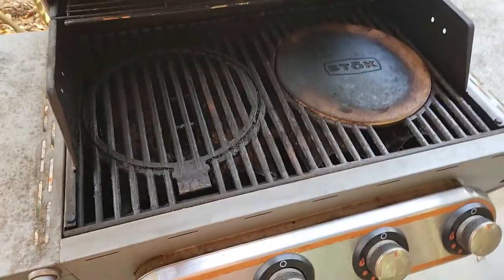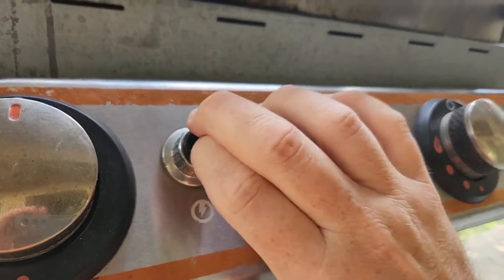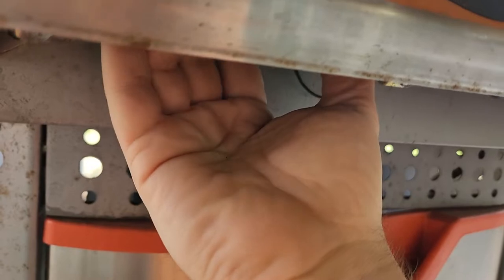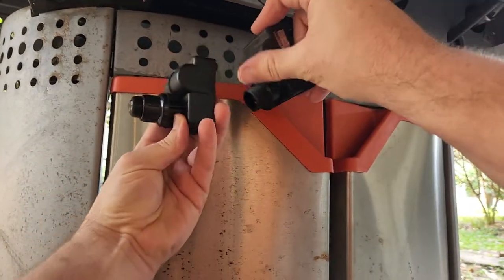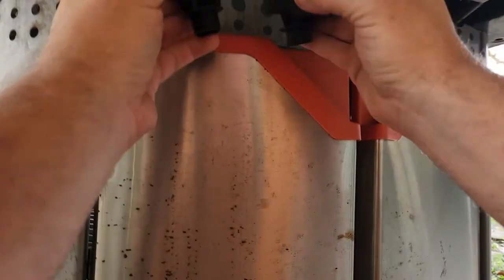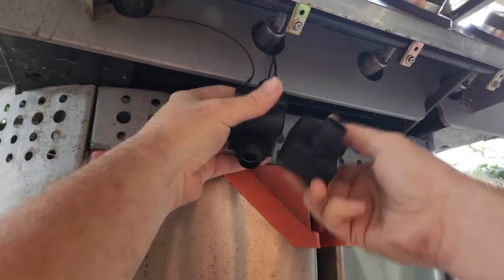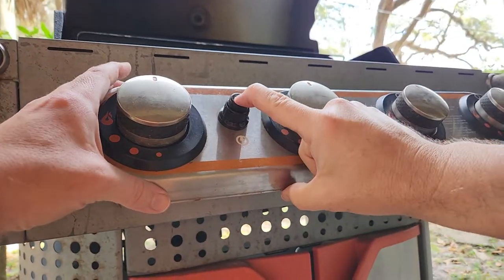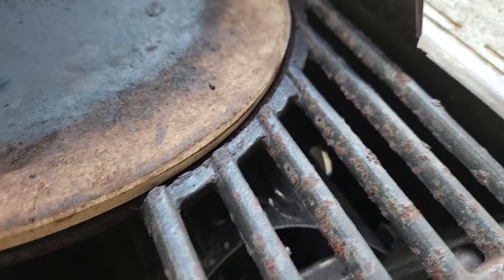How to: Replace the Igniter in a gas grill, bbq push button igniter has no spark (DIY cheap & easy)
A new igniter can be found on Amazon for about $10

Cheap and easy replacement of the igniter for an outside gas bbq grill.